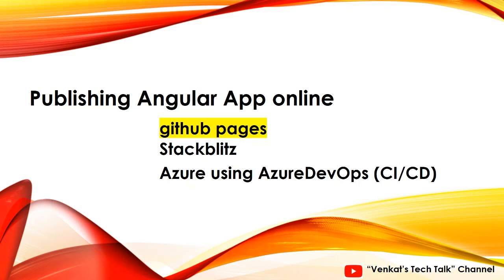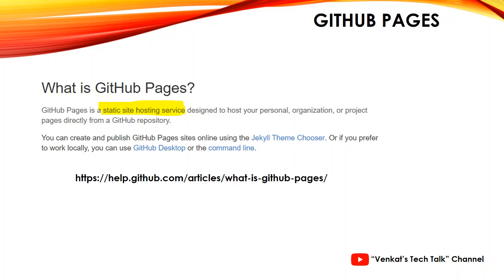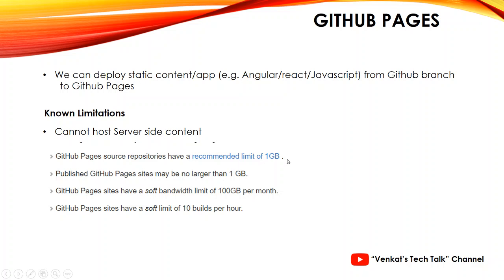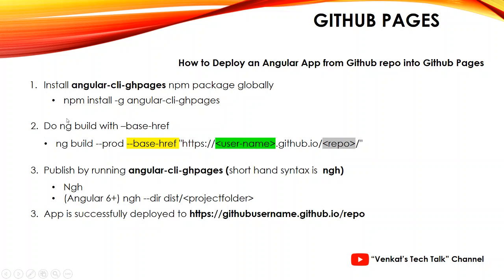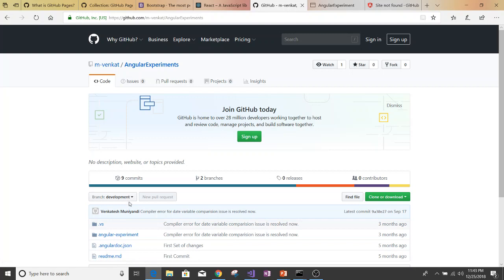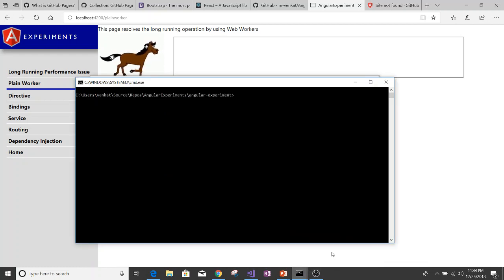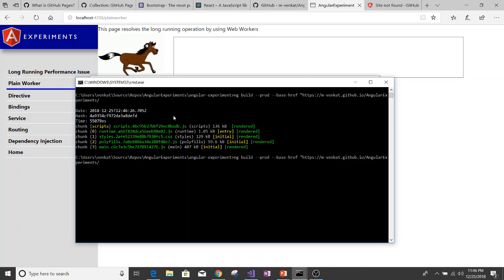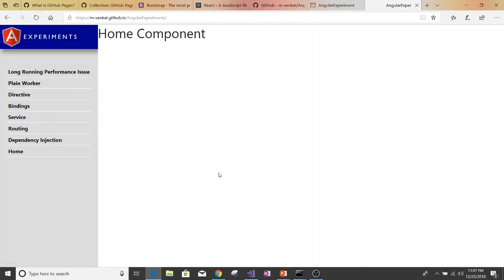Publishing Angular to github pages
This presentation is about how to publish Angular 6 App to
1. Github Pages
2. Stackblitz
3. Publishing it on Azure using Azure DevOps